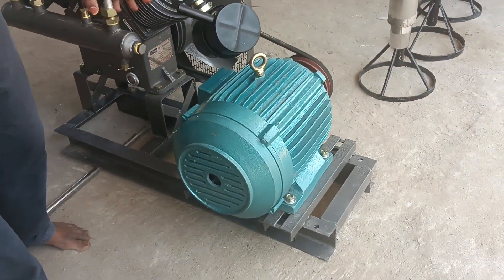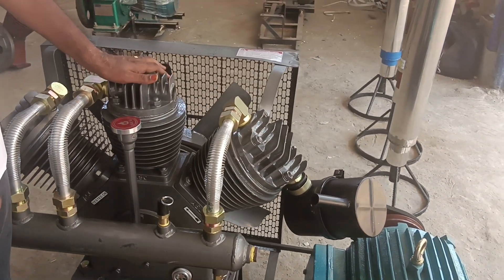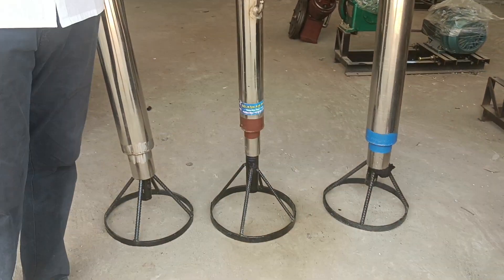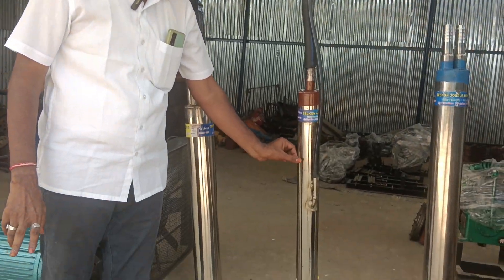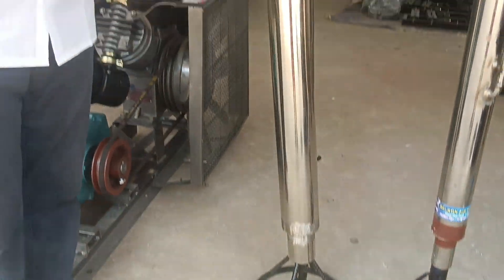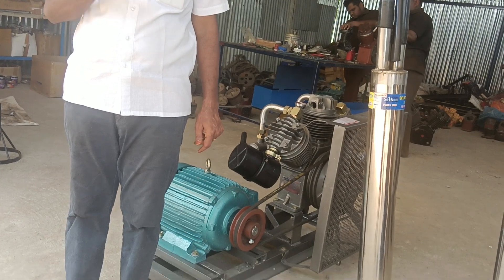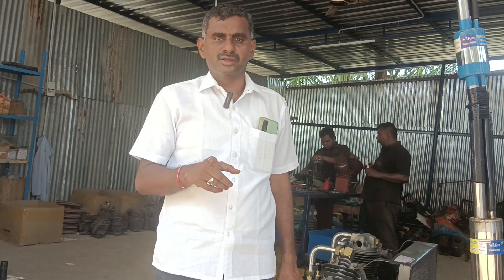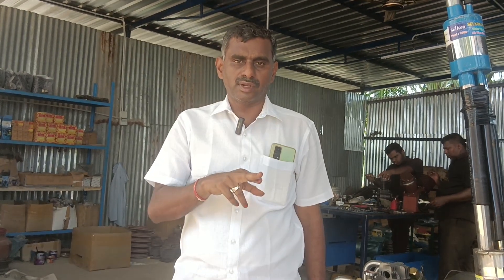SELKON - 2000 FEET BOREWELL WATER PUMPNG - ENGLISH - 8608231777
SELKON
1. Double Times Water Pumping from Compressor based Bore well
2. Alternative to Bore well Submersible Motor 3. It has increase your water pumping capacity by Twice.
4. It is equal to bore well submersible motor pump
5. Low cost and high water pumping
6. No motor coil burning issues
7. No salt formation in pipe, because no water Sterling
8. No load to motor because constant pressure Pumping water.

SELKON Innovative deep bore well water pumping @ half the cost and 20 years Maintenance  free water pumping.

SELKON INDUSTRIES PVT. LTD, Kannudaiyampalayam, Ganapathypalayam, Erode to Karur Road, Erode, Tamil Nadu, India, Mobile: , Office: Sales: 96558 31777, 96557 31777, 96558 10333. Service: 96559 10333.